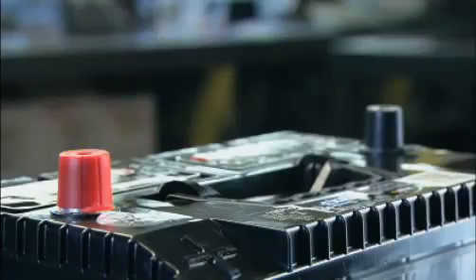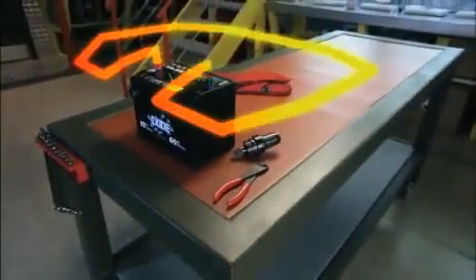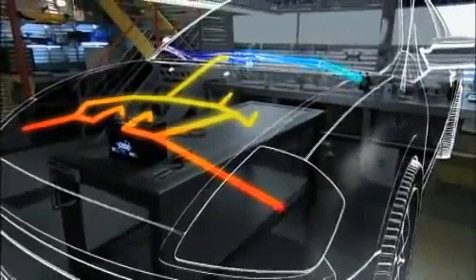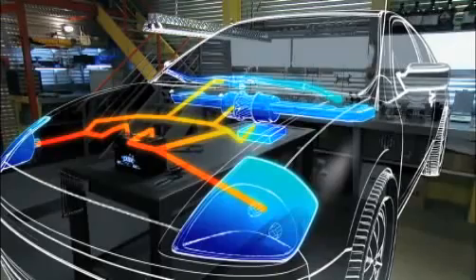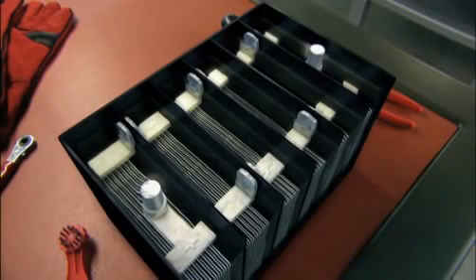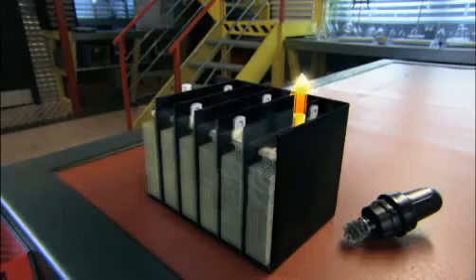Принцип работы аккумуляторной батареи